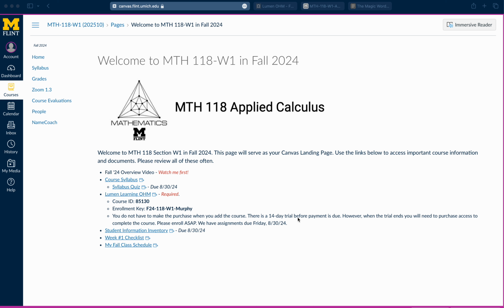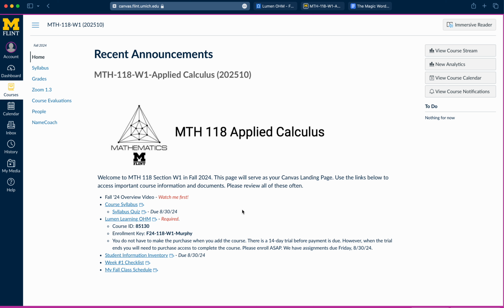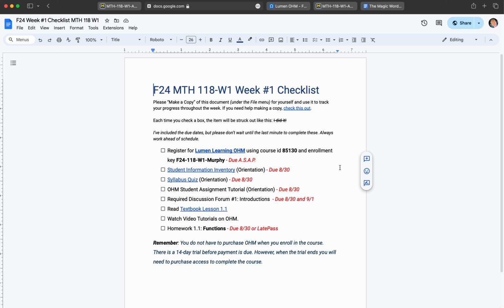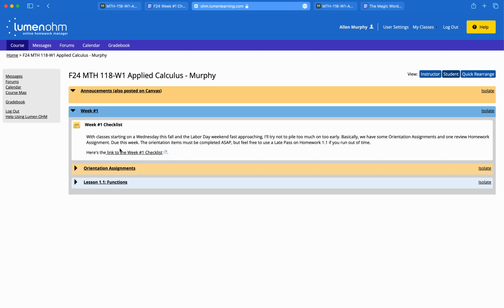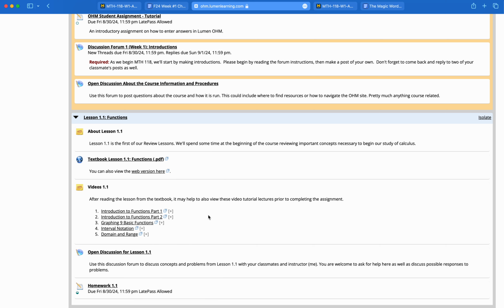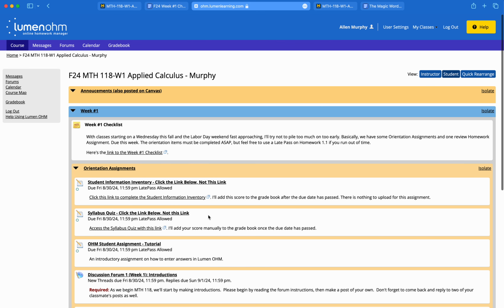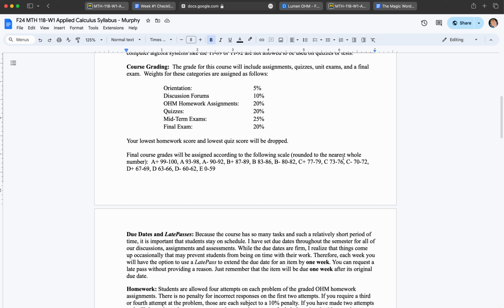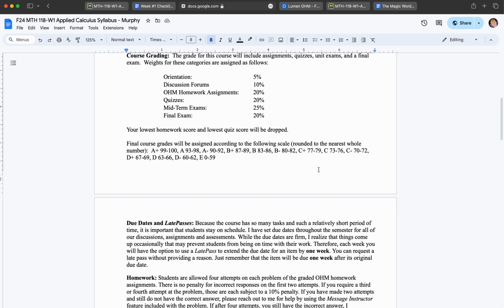F24 MTH118 W1 OVERVIEW